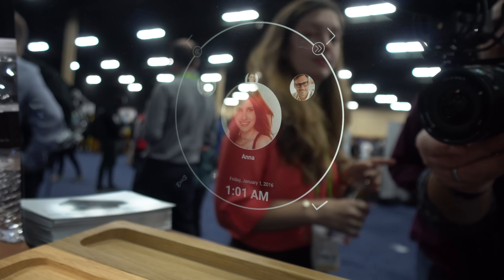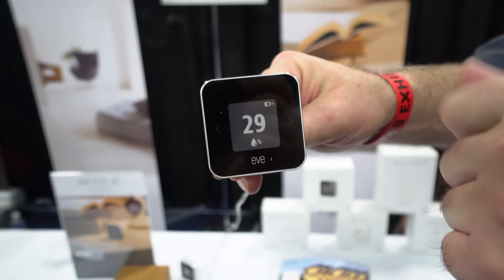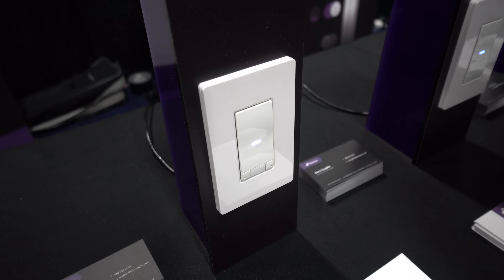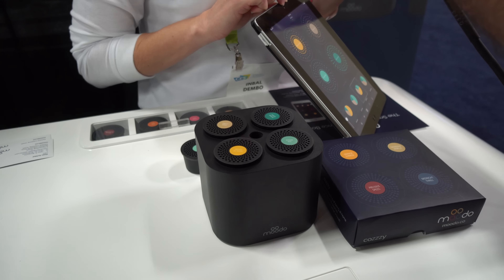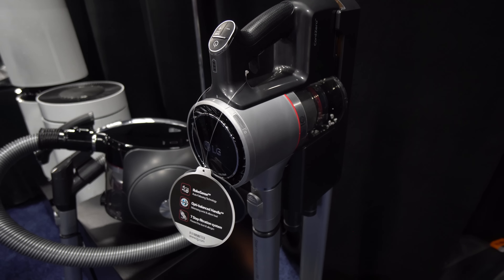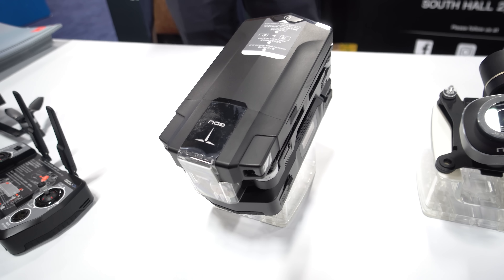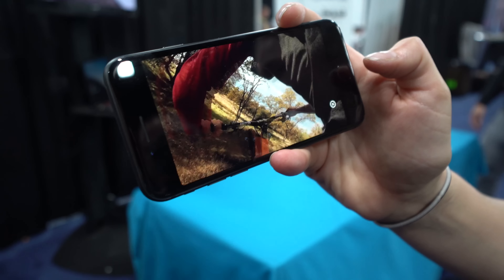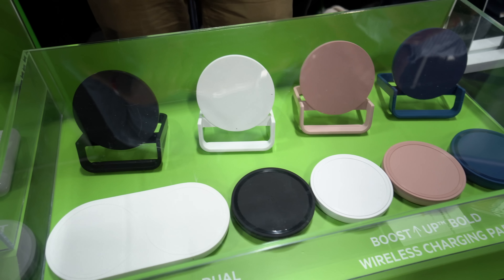Whats New at CES Unveiled 2018!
CES 2018 kicks off this week with its own mini showroom event, CES Unveiled. In this video, we roundup some of products and companies that were featured in this year's event.